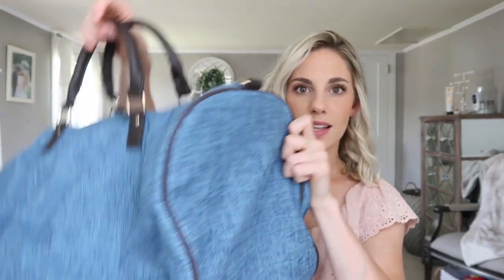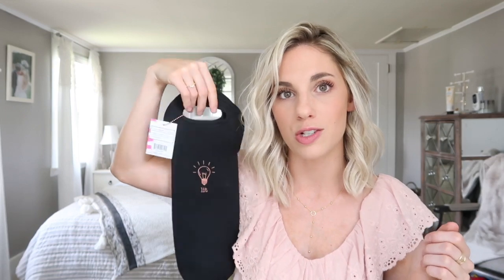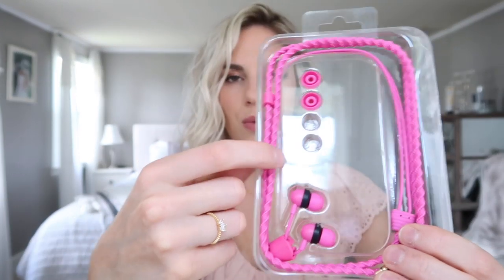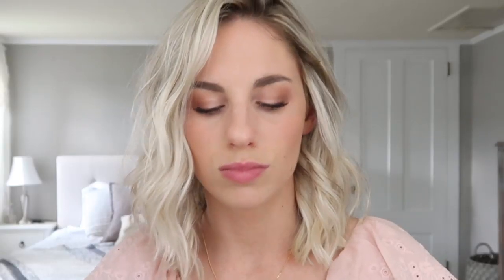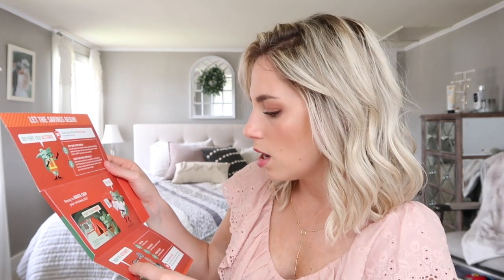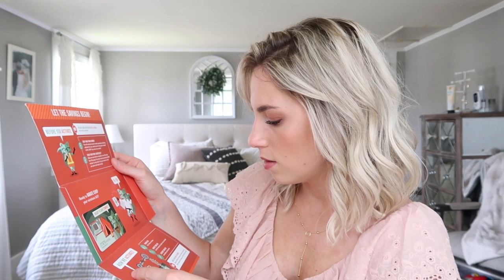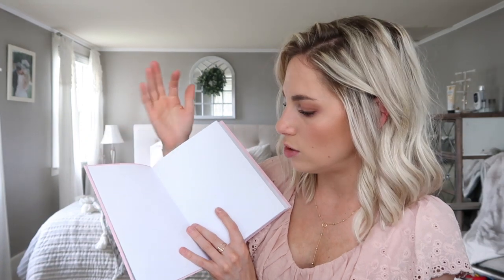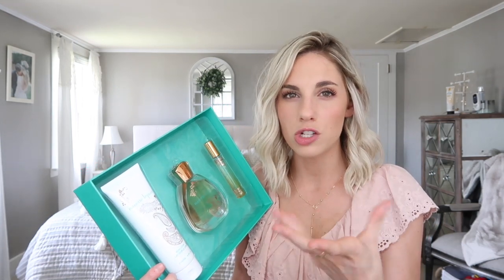FabFitFun Fall 2019 Add-Ons | Unboxing